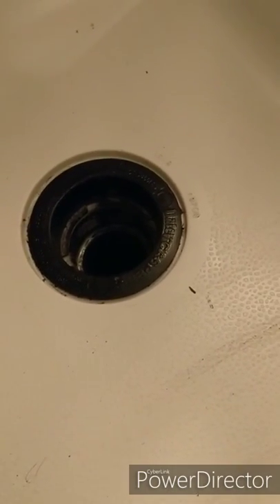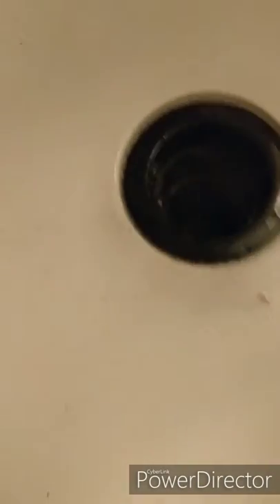Cleaning your slow draining Shower Drain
After seeing my lovely husband, courageously unplug our shower drain over and over, I decided it was time for me to buck up, and attempt it on my own. At the end of the day, it is mostly my hair, and numerous globs of hair conditioner and other soapy scum making the drain not work properly. I am super happy how it went.
You don't need many supplies, here is the list:
- metal coat hanger (for reaching the clog 🤢)
- gloves
- baking soda
- pure white vinegar
- boiling hot water
- flathead screwdriver (to pop off the cover and to use to clean nooks and crannies)
- cleaning towels